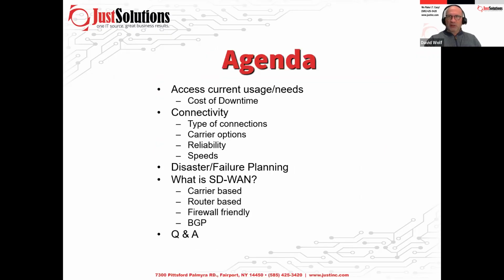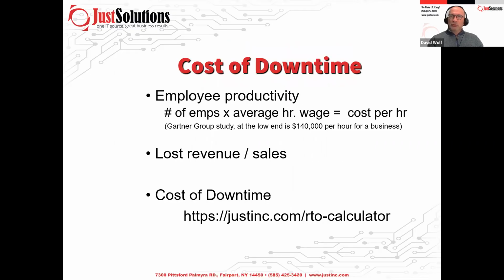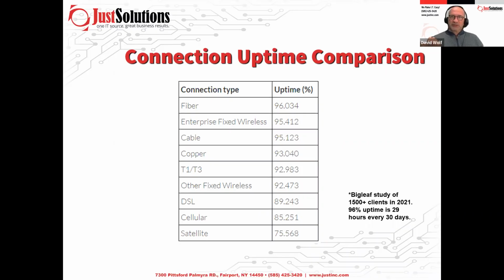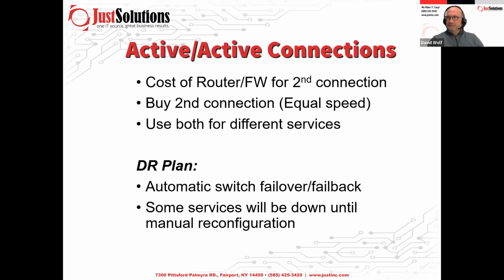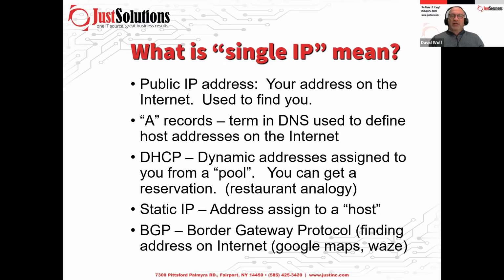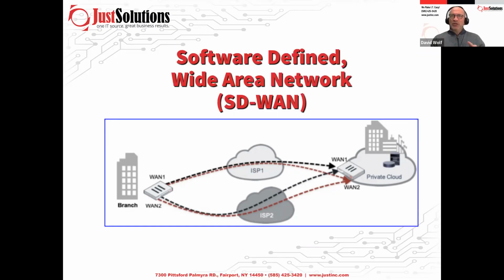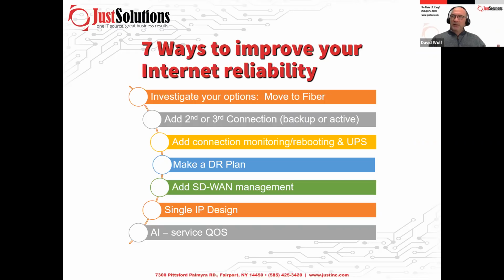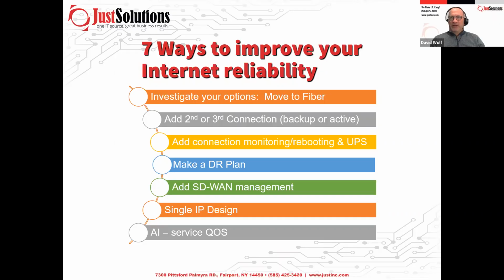7 Ways to Improve Your Business' Internet Uptime